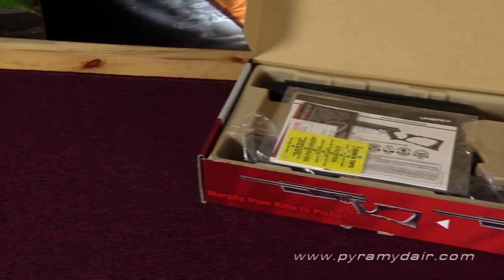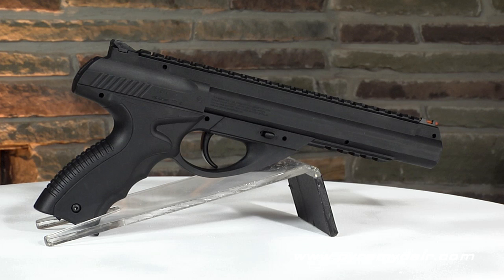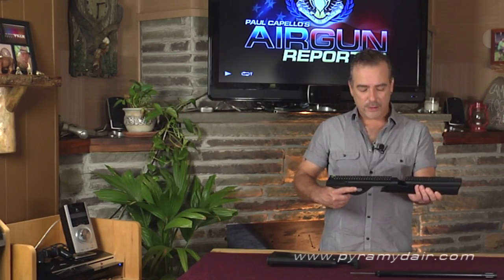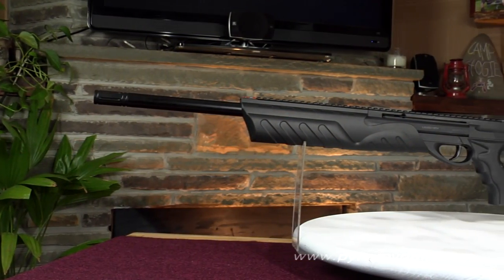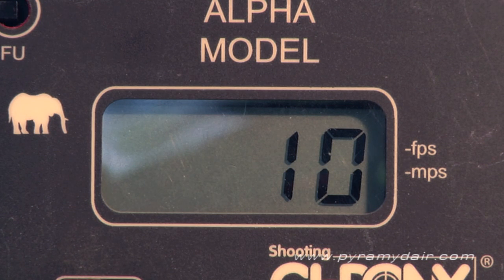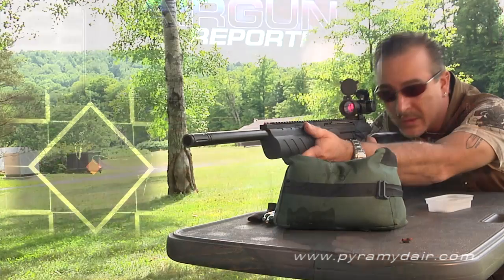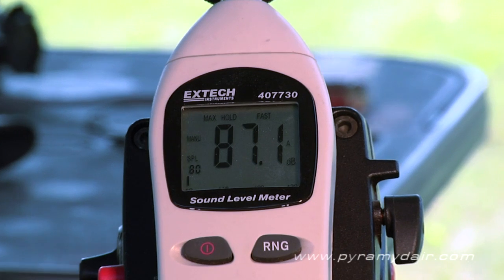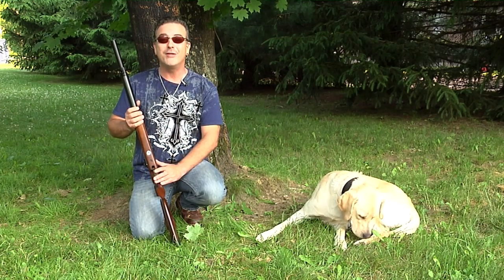Umarex Morph 3x air pistol and air rifle - AGR Episode #82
Paul takes a look at the brand new Umarex Morph 3x - air pistol? air rifle? It's either!